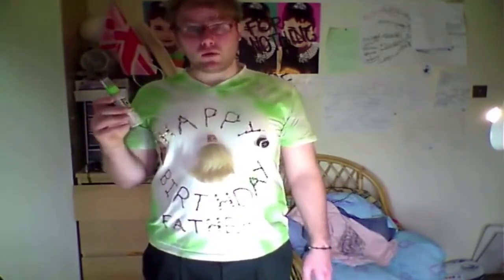3D Dimensional paint (glue)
This is not me in these videos the guy playing the role of glue sniffer is called glue fan from a channel called glue reviews that has been deleted about five years ago .
if people want to think this is me then they are free to do so